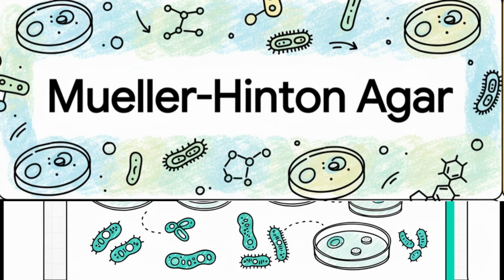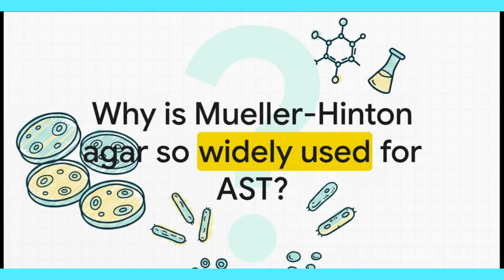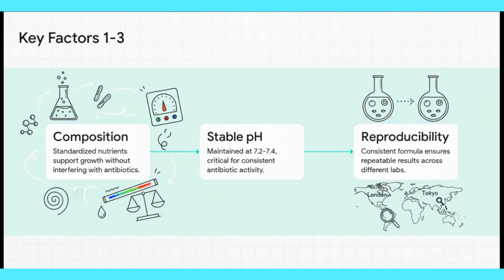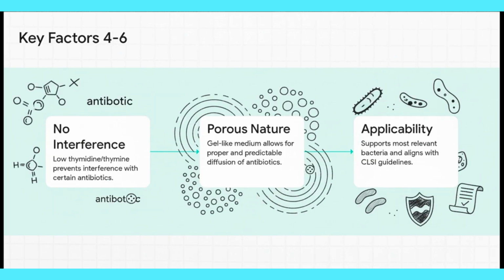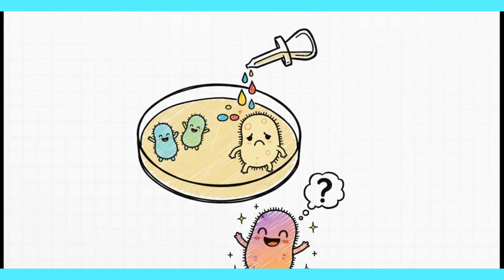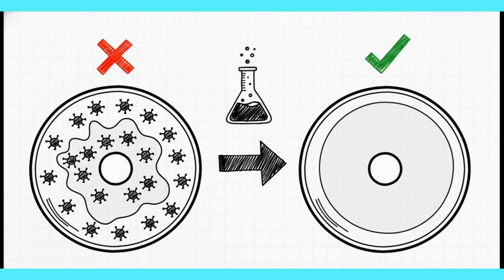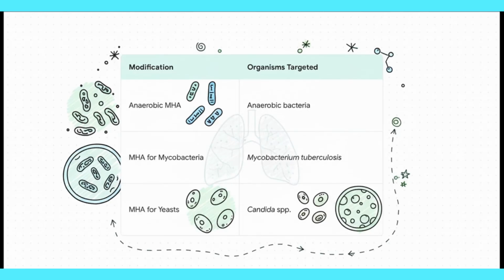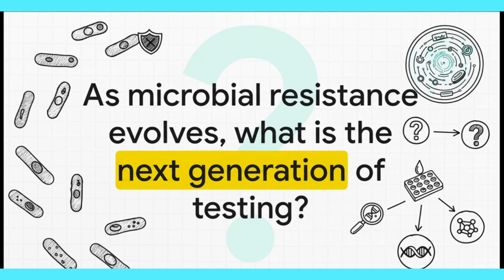Mueller Hinton Agar (MHA) | Basics of Antimicrobial Susceptibility Testing